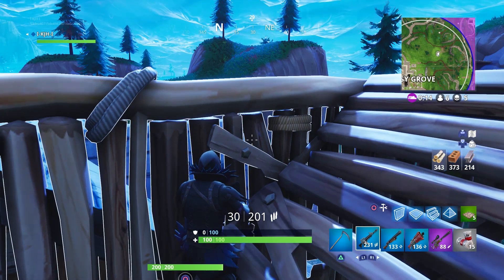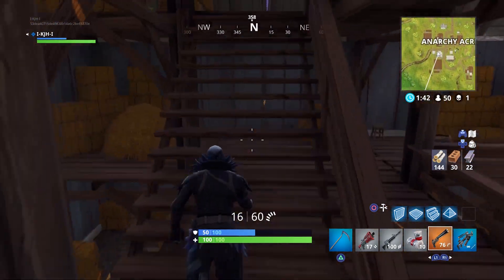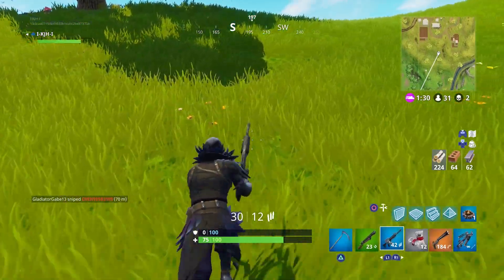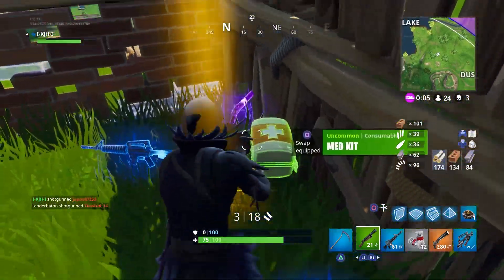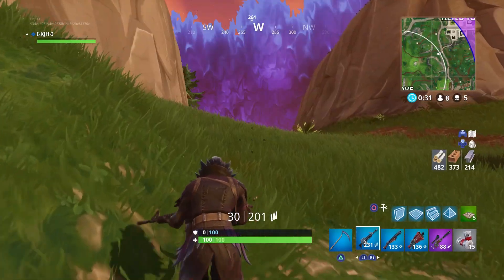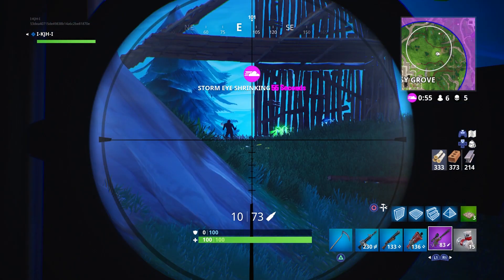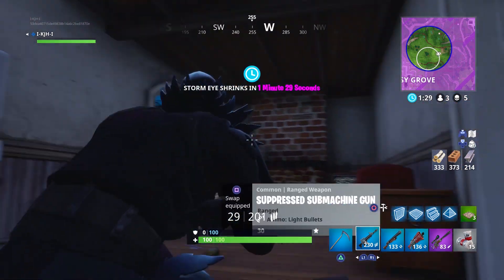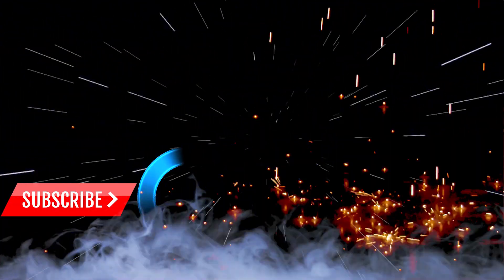BUILDER PRO (Fortnite Battle Royale)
Battle Royale is Fortnite's PVP (Player Vs Player) gamemode similar to H1Z1 and Player Unknown's Battlegrounds where 100 people go head to head in a free for all deathmatch to race to be the final survivor.